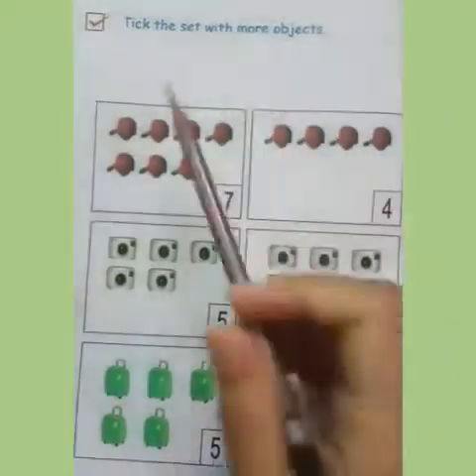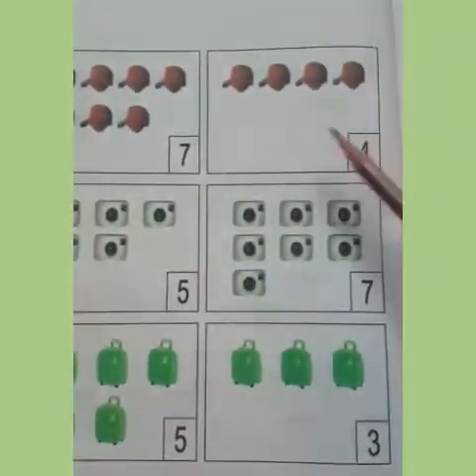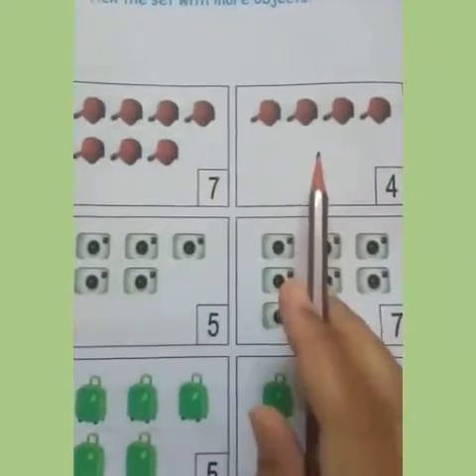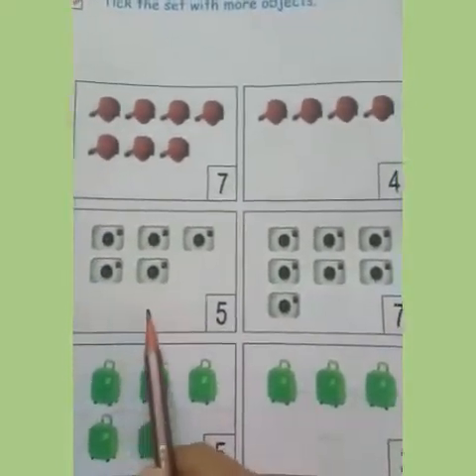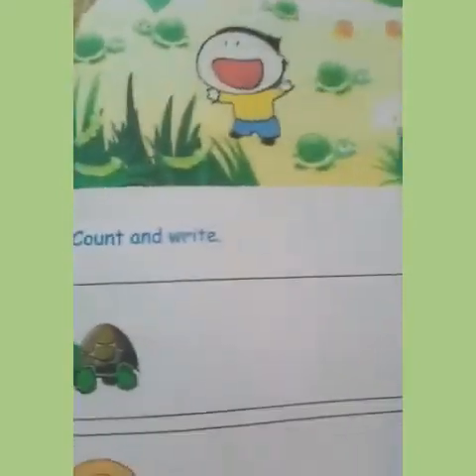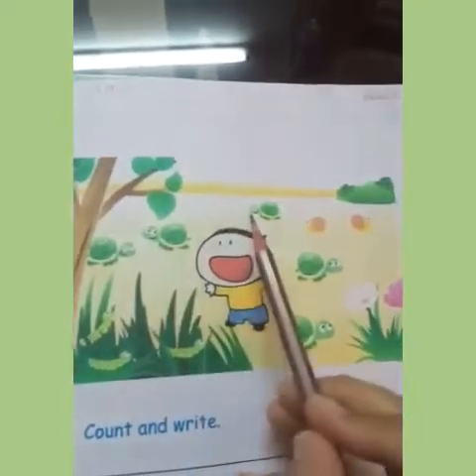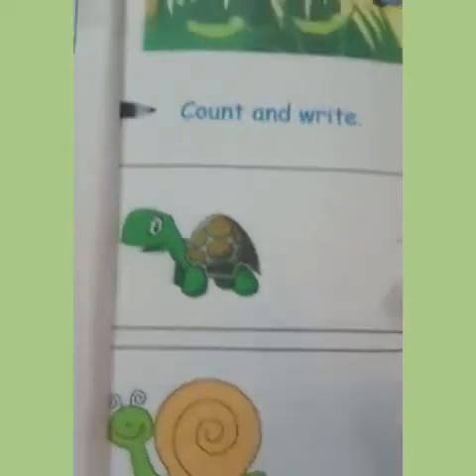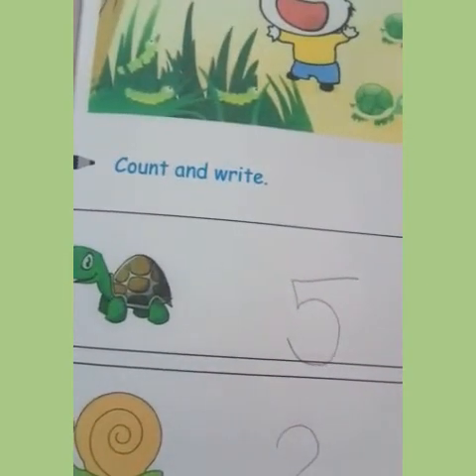Tick the set with more objects, count and write. Reception 2